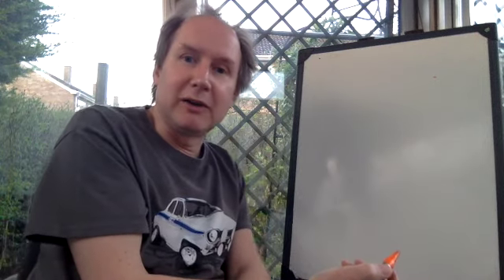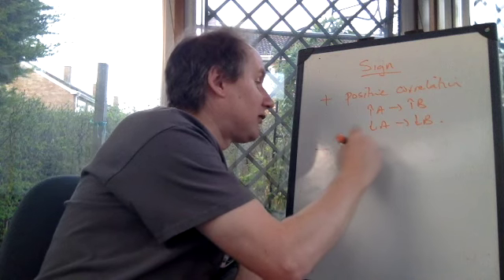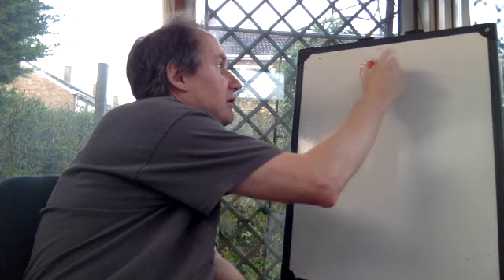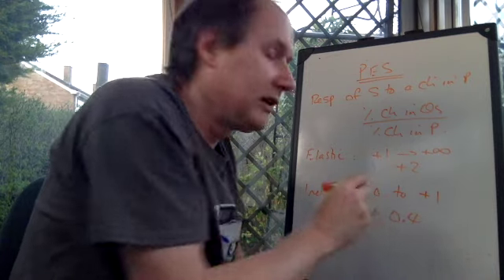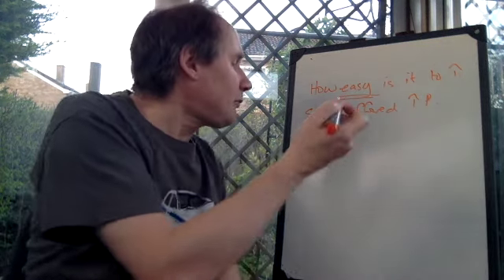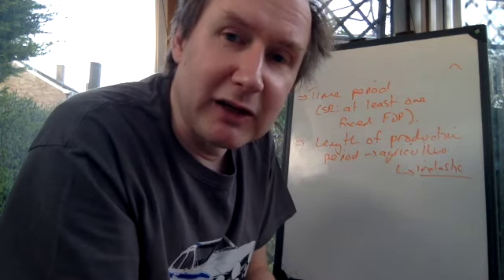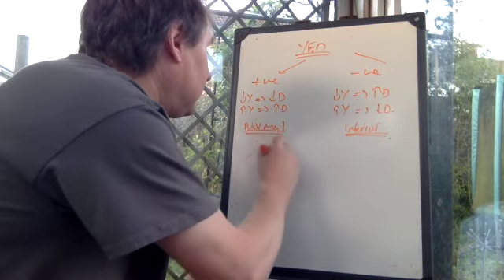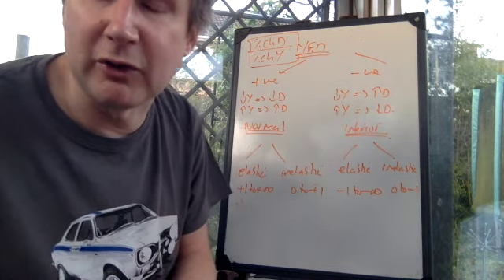Other elasticities SD 480p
Quick and dirty guide to other elasticities covering the main points